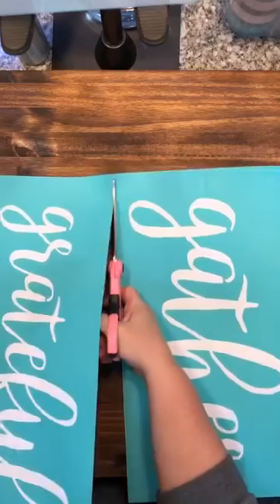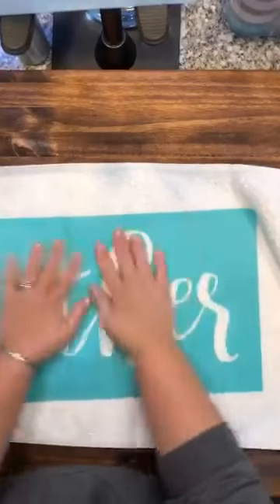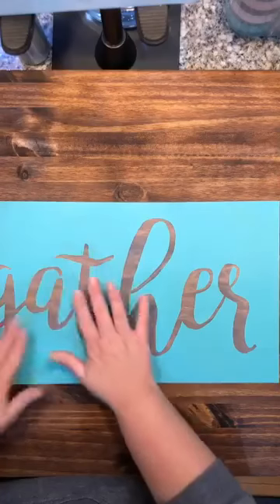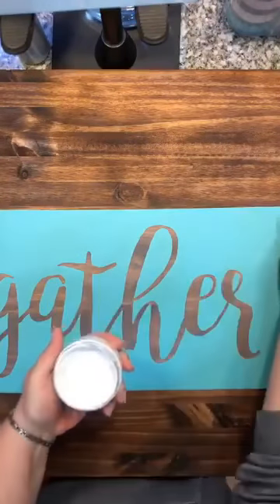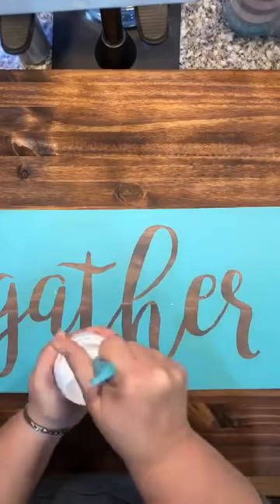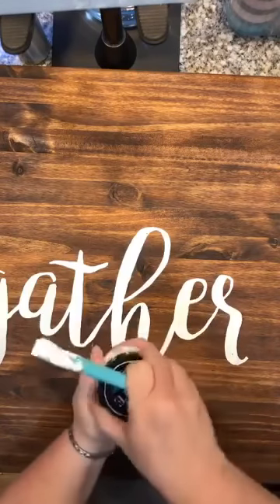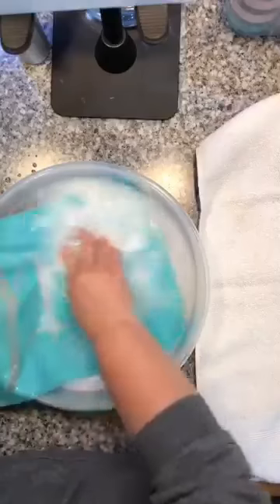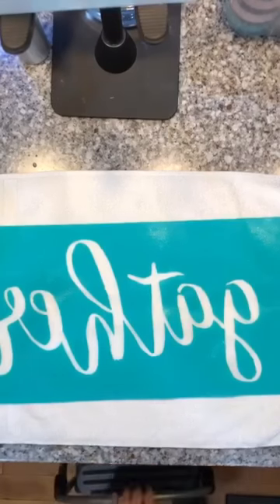Stove Board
used a stove board and the gather transfer